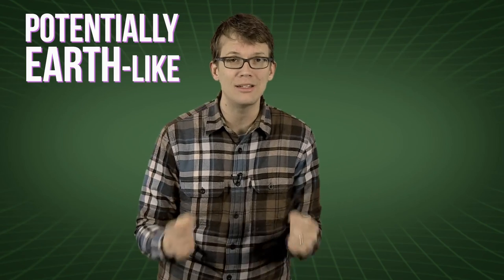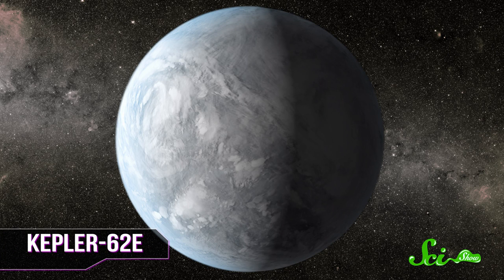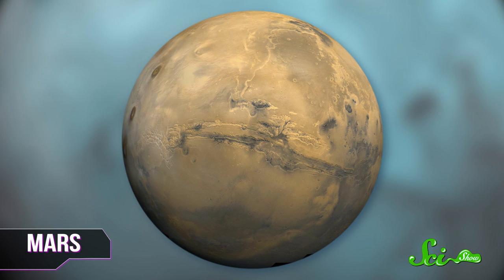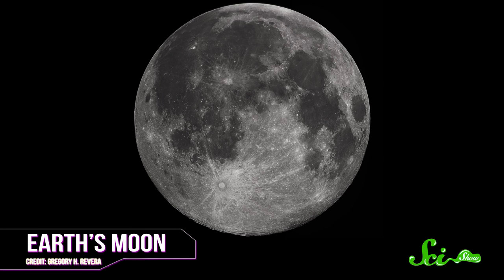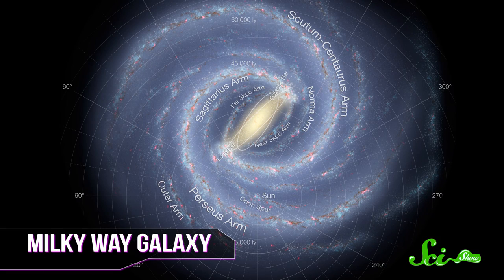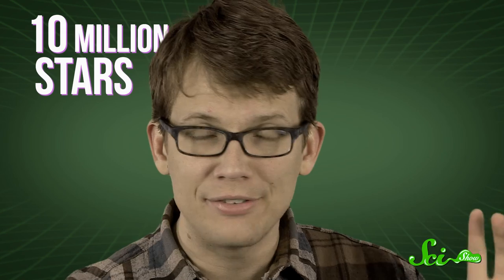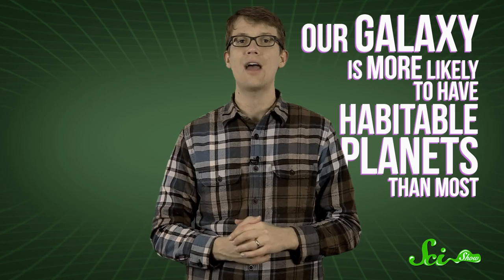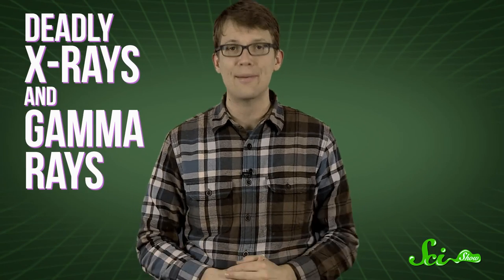The Most Habitable Places for Life in Space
What does it really take for a planet to be habitable for life? It turns out, certain parts of a star system, a galaxy, and even the universe as we know it, are more habitable than others. Get to know them as Hank takes you on a tour of some of the 'nicest neighborhoods in space' in this new episode of SciShow!

This will be the last video covering a space related topic on this channel! For more videos about space featuring Hank and our new hosts, head over to: